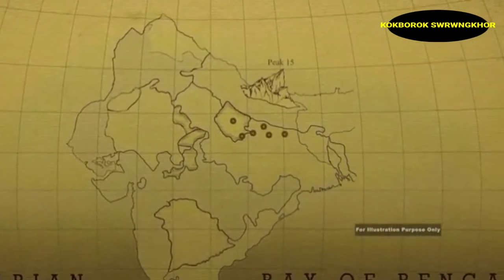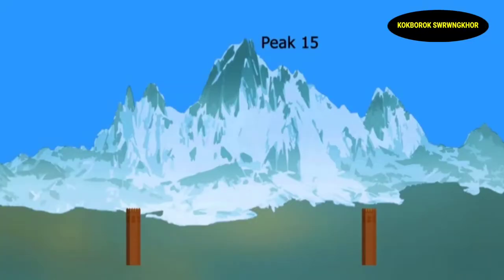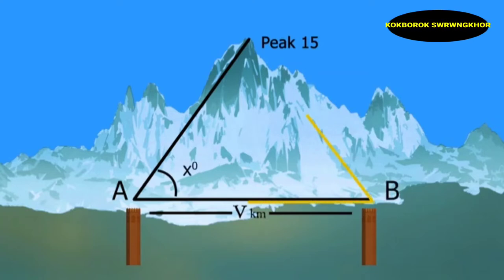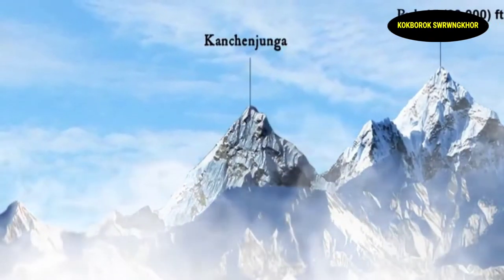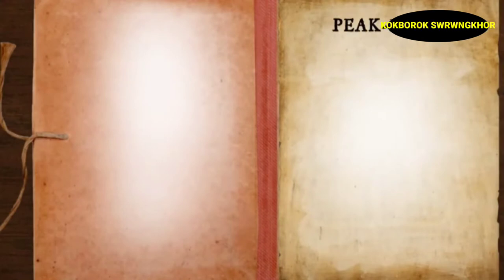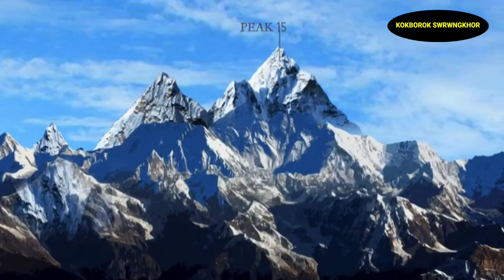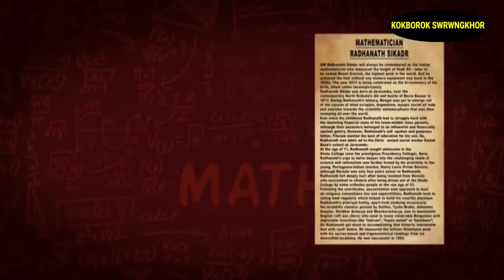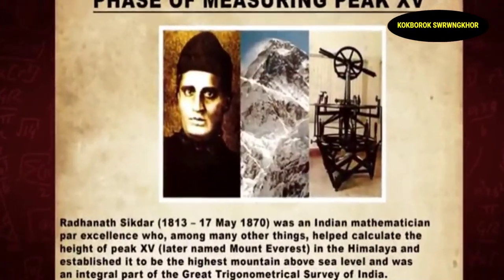Radhanath Sikdar bai Mount Everest ni kwrwngjak laibuma।।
Full information explained in kokborok।।

O video-o ISRO songchajakmani laibumano twiwi kok kichabai khurchajakha.

🟡Jallianwala Bagh ni kha khamjak incident